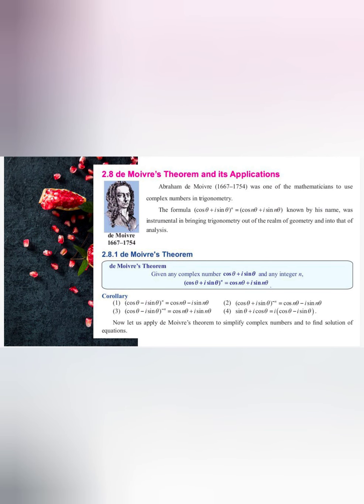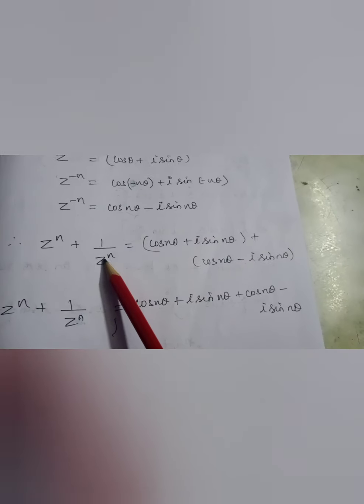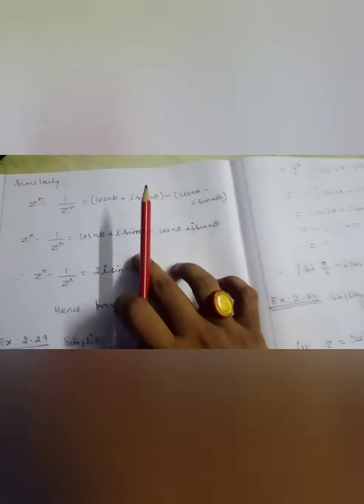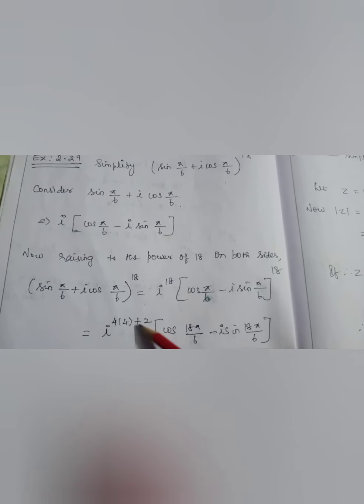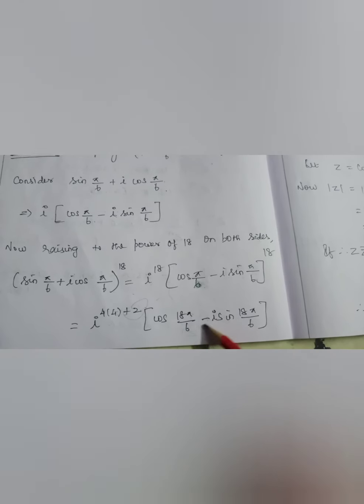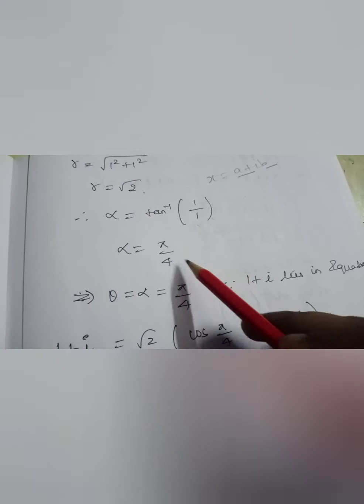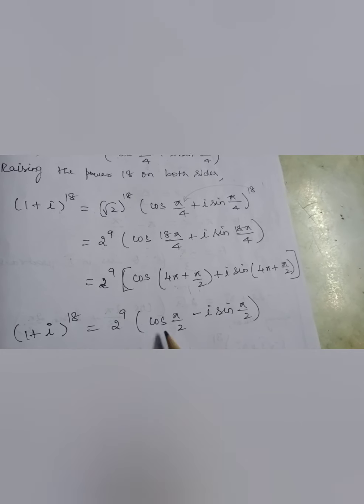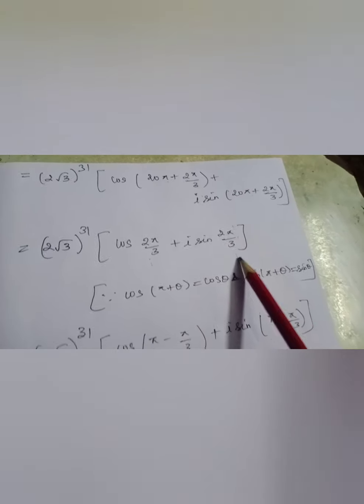Complex Numbers Part 13 - XII std Maths by Ms. Padma